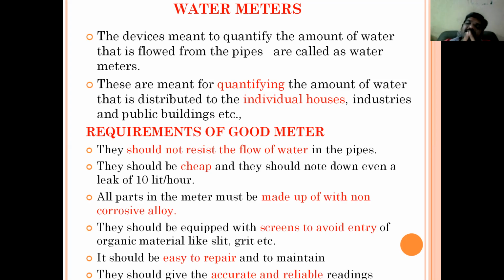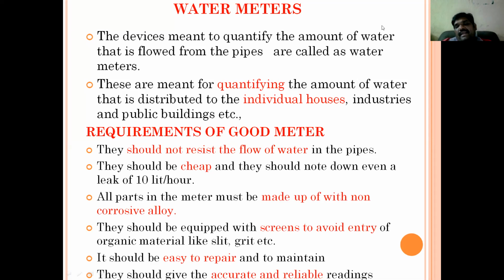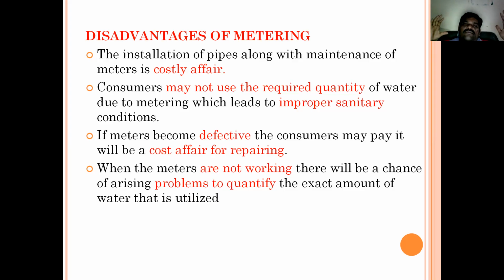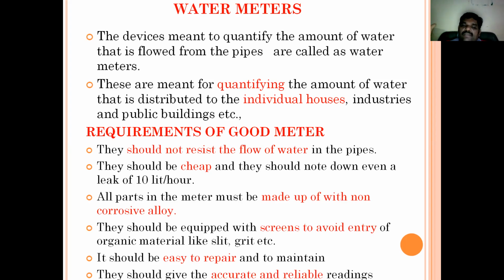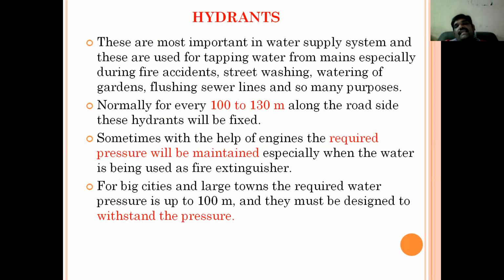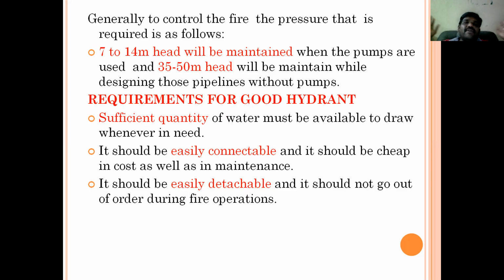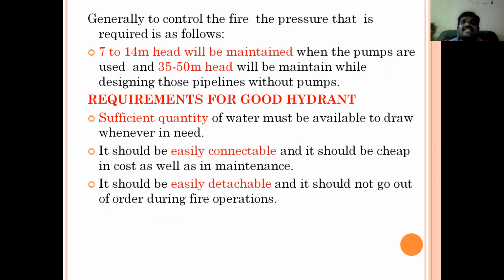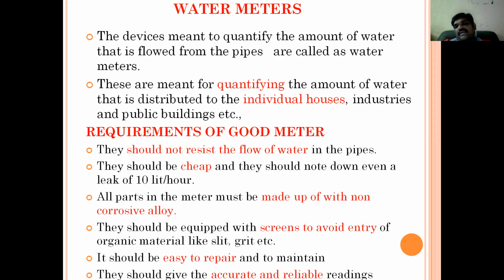Distribution of Water - Water Meters & Hydrants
Water meters are devices used to measure the quantity of water consumed by a consumer or passing through a pipeline.
Hydrants are outlets installed in the distribution network for:
Firefighting, Flushing pipelines ,Temporary water supply etc,